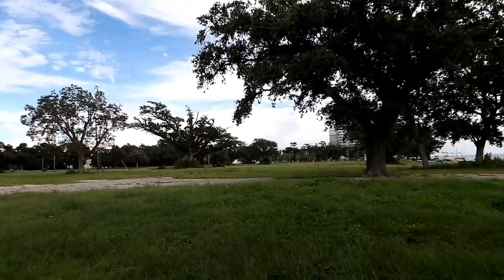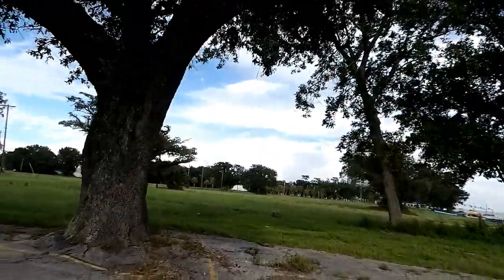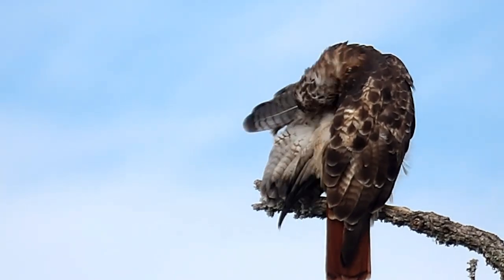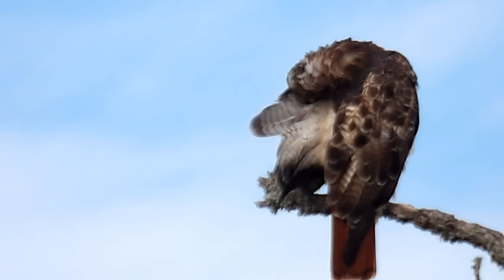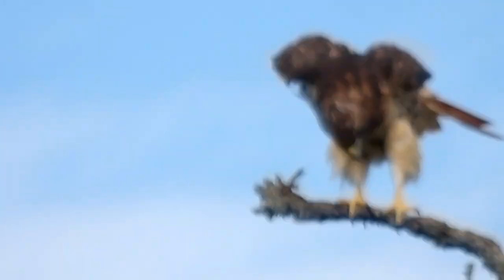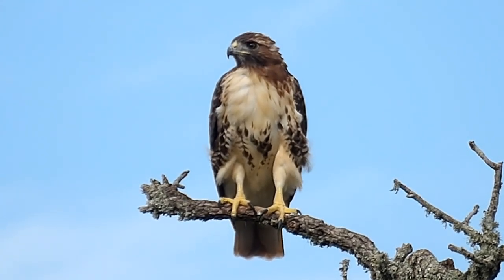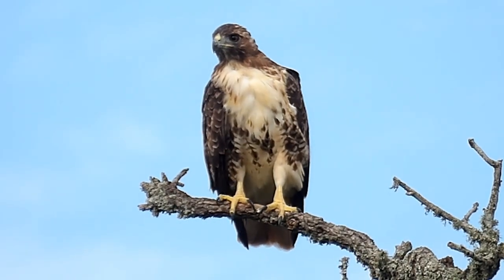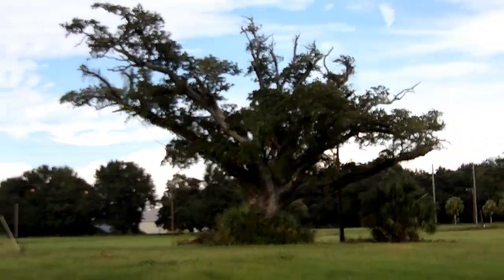Red Tailed Hawk In Biloxi Mississippi Raw Video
Driving down Highway 90 I saw a bird that turned out to be a Red Tailed Hawk  In Biloxi Mississippi. This is raw video as I carry my Kodak AZ528 on a tripod to film the red tailed hawk.  I walked towards the bird , setup the tripod and zoomed in on the red tail hawk until it flew away.